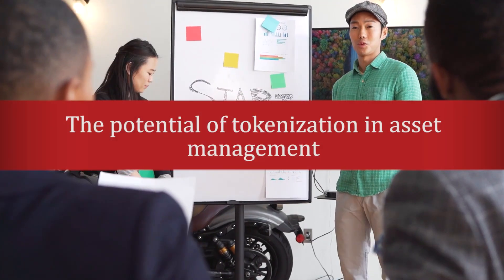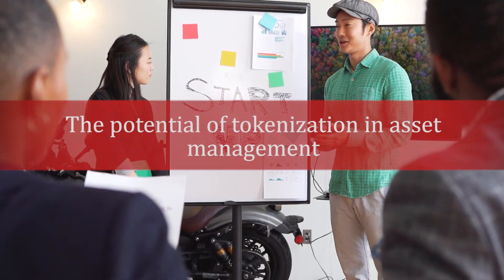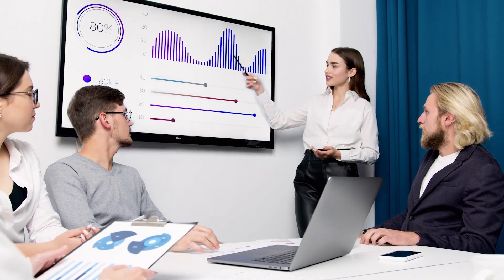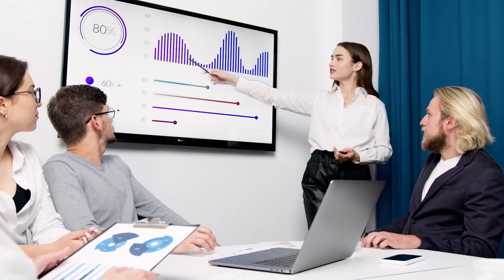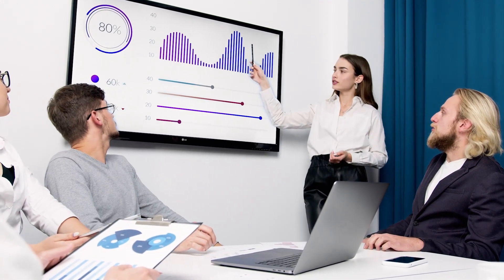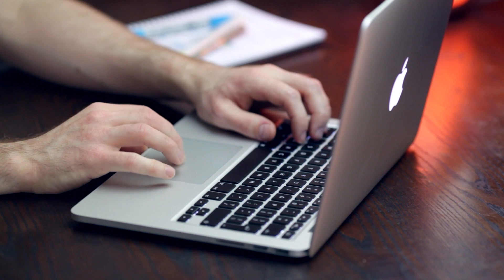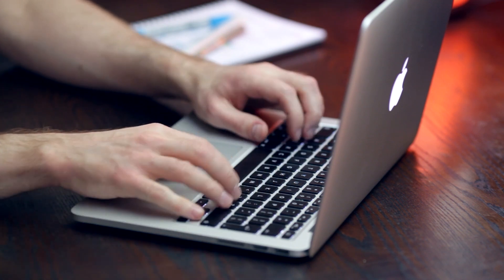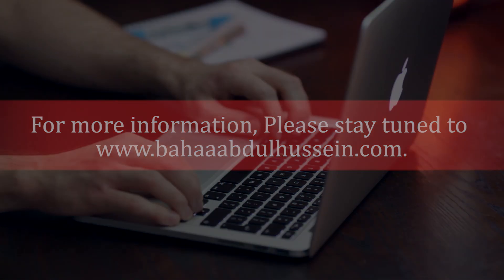The potential of tokenization in asset management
Tokenization involves using digital tokens to represent physical assets, thus broadening access to investments while cutting costs simultaneously.